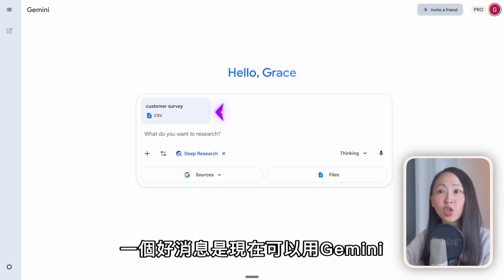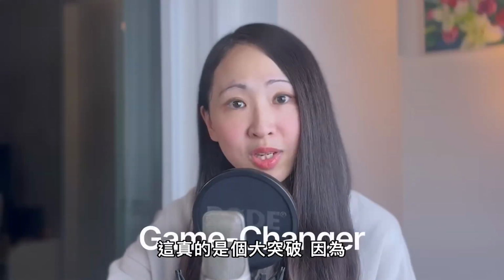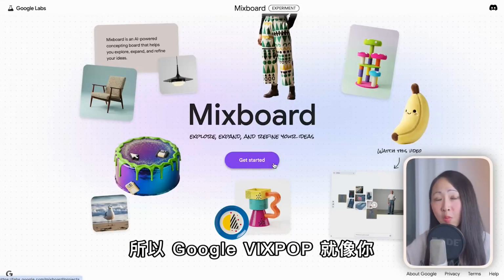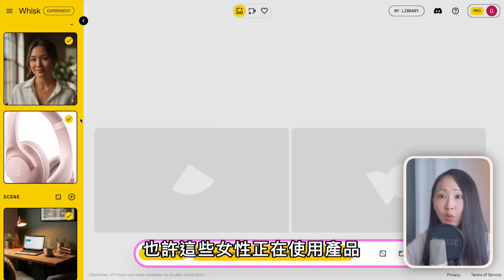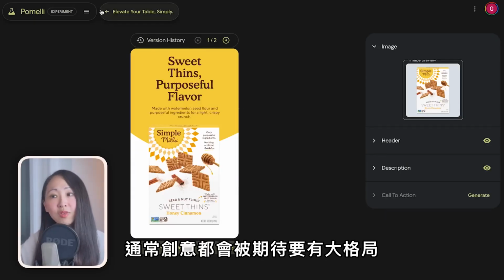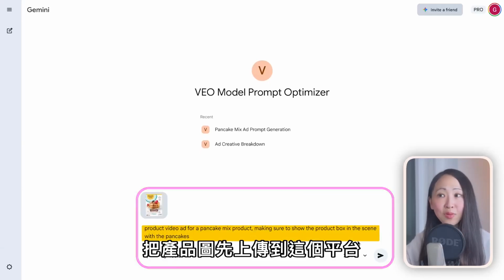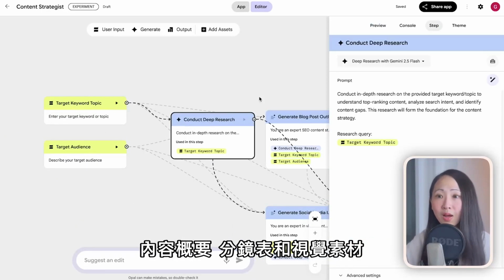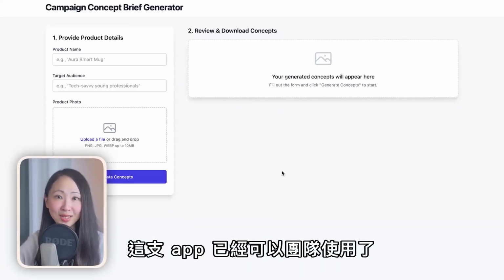【打造你的 AI 行銷部】 從策略到素材，Gemini 工作流一條龍全搞定?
Google 的 AI 行銷軍團成形：不只 Gemini，一套完整的「虛擬團隊」作戰系統正在顛覆規則

AI 工具的軍備競賽，已經從「功能展示」，進入了血淋淋的「生態系肉搏戰」。當多數人還在驚嘆 Gemini 的多模態能力有多強大時，真正聰明的玩家早已看穿，單點功能的強弱很快就會過時，唯有將其整合成一套「方法論」與「作戰系統」，才是真正的護城河。

這支影片看似是一場 Google AI 工具的教學，但其背後揭示的，是 Google 對於未來行銷工作流程的完整藍圖。它不再是給你一把更鋒利的刀，而是直接給你一支裝備精良、分工明確的「虛擬 AI 行銷團隊」。這套系統的核心思想，不是取代人類，而是將行銷人員從 80% 的繁瑣執行中解放，專注於那 20% 的高槓桿策略決策。

以下，我們拆解這個「AI 虛擬團隊」的四個關鍵角色，看 Google 如何佈局這場行銷革命。

1. AI 行銷策略師：當 McKinsey 菜鳥遇上絕對忠誠的知識庫

偉大的行銷始於扎實的策略。過去，這意味著耗費數週的市場研究與腦力激盪。Google 提出的新解法是：Gemini 的「深度研究」能力，加上 NotebookLM 的「封閉知識合成」。

這組合拳的威力在哪？Gemini 就像一個精力無限、24 小時待命的 McKinsey 菜鳥分析師，能快速抓取網路公開資訊、甚至是你餵給它的私有文件，產出一份詳盡的市場研究報告。但這只是第一步。

真正的魔法發生在 NotebookLM。你可以將 Gemini 的報告、公司內部產品簡介、市場趨勢分析等所有相關資料，全部「餵」給它。NotebookLM 的美妙之處在於，它只會在你提供的「指定範圍」內進行思考與回答，大幅降低了 AI一本正經胡說八道的「幻覺」風險。

這意味著什麼？你得到了一個「只讀你指定資料」的絕對忠誠知識庫。當你要求它基於這些資料生成一份「上市策略（Go-to-Market Strategy）」時，它給出的建議是 grounded in reality——根植於你的產品規格與你認可的市場洞察。從策略文件到簡報大綱，再到直接匯出成 Google Slides，整個流程一氣呵成。這套工作流，將策略制定的時間從「週」壓縮到了「小時」。

2. AI 數據分析師：讓數據不再只是數字，而是會說話的故事

策略制定完畢，接下來就是衡量成效。行銷人員的惡夢，往往是面對散落在各處的 Google Sheets：行銷預算、活動成效、銷售渠道數據…各自為政，難以洞察。

Google 的解法，是讓 NotebookLM 再次扮演關鍵角色，這次它學會了直接「讀懂」Google Sheets。這是一個看似微小，實則改變賽局的功能。現在，你可以將充滿數字的業績報表，與先前那份充滿文字的「策略文件」放在同一個專案裡，然後對 AI 提出一個真正有價值的問題：「根據目前的活動表現，我們能否達成策略文件中設定的 KPI？為什麼？」

AI 會自動交叉比對，找出數據與策略之間的關聯，甚至點出哪些渠道與內容組合的潛在客戶獲取成本（Cost Per Lead）最低。這等於你的數據分析師，終於學會了「讀空氣」——他不僅看懂了數字（業績），更理解了數字背後的「意圖」（策略）。

更進一步，你可以將這些雜亂的數據直接丟給 Gemini，要求它生成一個「可互動的視覺化儀表板」。AI 會自動將數據轉化為易於理解的圖表與故事，直接點出需要關注的重點與可行的建議。過去需要數據分析師與設計師協作數天的工作，現在幾分鐘內就能完成。

3. AI 創意總監與文案：從靈光乍現到工業化生產線

創意，曾被認為是 AI 最難以企及的領域。但 Google 顯然不這麼認為。它推出了一整套工具鏈，試圖將創意的「靈光乍現」，拆解成一套可管理的工業流程。

這個流程是這樣的：
第一站，用 Vixpop 進行視覺腦力激盪。它像一個虛擬白板，讓你快速生成、混合、搭配各種視覺風格，找到行銷活動的「感覺」（Vibe）。
第二站，用 Vids 將概念轉化為高品質的行銷素材。你可以指定主體（如模特兒、產品）、場景、風格，AI 會將三者無縫融合，生成可用於廣告投放的圖片甚至短影片，並保持角色的一致性。
第三站，用 Palmini 確保品牌調性一致。這個工具能學習你的品牌官網，自動抓取 Logo、配色、字體與品牌價值觀，然後生成符合品牌規範的社群媒體素材。它或許不夠靈活，但對於沒有龐大設計團隊的新創或中小企業而言，這解決了「品牌一致性」的巨大痛點。
第四站，用 Imagen 4 Ultra 應對所有其他需求。需要超高品質的網站 Banner 或部落格插圖？直接用這個最強大的模型，以文生圖、以圖生圖，快速搞定。

這套組合拳的背後，是 Google 將創意流程模組化的野心。從模糊的點子到精準的成品，每一步都有對應的 AI 工具承接，形成一條高效的「創意生產線」。

4. AI 建構師：將重複性工作流，轉化為團隊的永久資產

策略、數據、創意都有了，但如果每次都得手動重複上述流程，效率依然有限。這就是第四個角色「AI 建構師」登場的時刻。Google 提供了 AppSheet（影片中稱為 Opal）與 App Studio 這類 No-code/Low-code 工具。

它們的核心價值是：讓非工程師背景的行銷人員，能將前面驗證過有效的工作流程，「固化」成一個個可重複使用的內部 App。

例如，你可以打造一個「內容行銷活動生成器」。團隊成員只需輸入主題關鍵字、目標受眾，這個 App 就會自動觸發背後一連串的 Gemini 指令：進行深度研究、分析搜尋意圖、生成內容大綱、產出視覺素材，最後打包成一份完整的 Content Brief。

這對團隊的意義是革命性的。它將高手的「隱性知識」轉化為團隊共享的「顯性系統」。優秀的行銷方法論不再只存在於某個王牌員工的大腦裡，而是變成一個任何人都能一鍵啟動的自動化武器。這才是真正的組織能力躍遷。

結論：從「玩 AI」到「用 AI 蓋系統」

Google 透過這套完整的工具生態系，清晰地傳達了一個訊息：AI 應用的下一個階段，重點不再是單一模型的炫技，而是「工作流程的重塑」。

對台灣的創業者、行銷主管與專業人士而言，這帶來了深刻的啟示：
1. 思維轉變：你的價值不再是「工具的操作者」，而是「系統的設計師」。你需要在混亂中找出規律，並利用 AI 將其打造成高效的自動化系統。
2. 團隊賦能：最好的 AI 工具，是能將個體能力沉澱為組織資產的工具。思考如何利用 No-code 平台，將團隊的最佳實踐（Best Practice）產品化。
3. 核心競爭力：當 80% 的執行工作能被 AI 代勞，人類的價值將更集中於定義問題、提出獨特觀點、以及做出複雜的策略權衡。

Google 已經把虛擬團隊的每個成員都準備好了，從策略師、分析師、創意總監到建構師一應俱全。真正的問題是：身為人類的你，準備好成為那個定義戰場、下達最終指令的「總指揮官」了嗎？